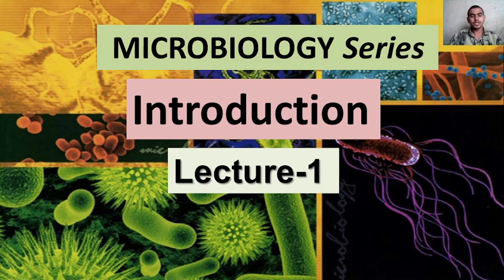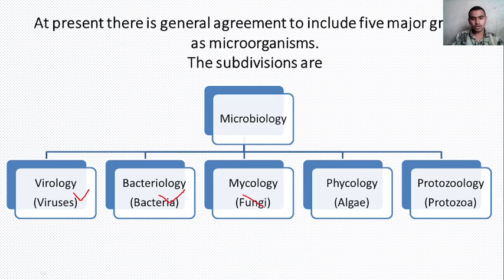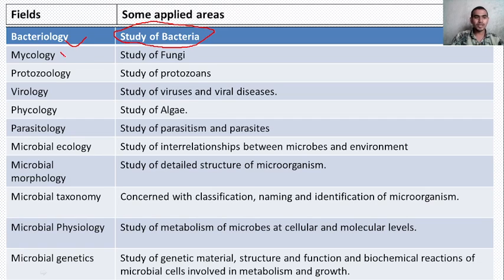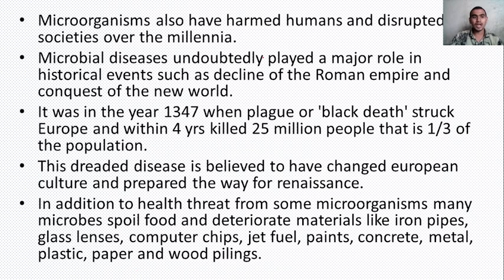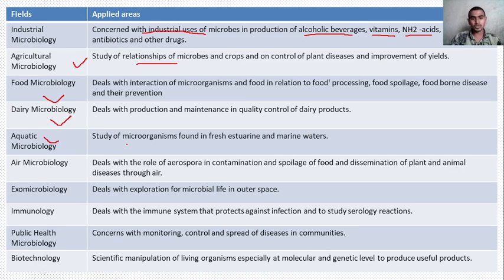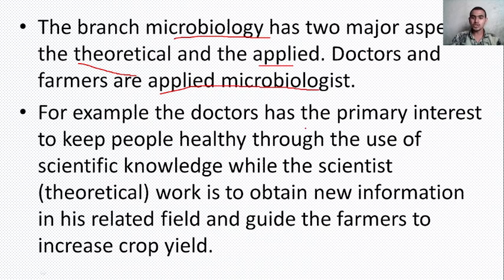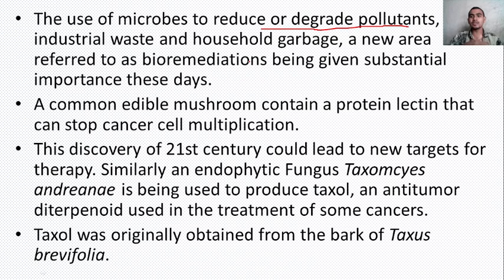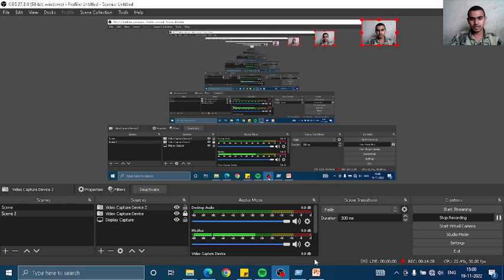Introduction Lecture-1 (Microbiology Series)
Hello Guys,
This is Rohan, Hope you are doing well.
I have started the series of Mircobiology.
This is the first lecture-1. Hope you will understand and it will help you so much.

Microbiology is one of the most applied of all the biological sciences which did not exist as a true science before the later part of 19th century.
Microbiology is the study of microorganisms that is the organism which are of microscopic dimensions.
These organisms are too small to be clearly perceived by the unaided human eye. Microorganisms are living organisms that are usually too small to be seen clearly with the naked eye.
Microorganisms are relevant to all of us in a multitude of ways.
The influence of microorganism in human life is both beneficial as well as detrimental also. For example microorganisms are required for the production of bread, cheese, yogurt, alcohol, wine, beer, antibiotics (e.g. penicillin, streptomycin, chloromycetin), vaccines, vitamins, enzymes and many more important products.
Microbiology is one of the largest and most complex of the biological sciences as it deals with many diverse biological disciplines.
In addition to studying the natural history of microbes, it deals with every aspects of microbe-human and environmental interaction.
These interactions include: ecology, genetics, metabolism, infection, disease, chemotherapy, immunology, genetic engineering, industry and agriculture.
The branches that come under the large and expanding umbrella of microbiology are categorized into pure and applied sciences.
The branch microbiology has two major aspects: the theoretical and the applied. Doctors and farmers are applied microbiologist.
For example the doctors has the primary interest to keep people healthy through the use of scientific knowledge while the scientist (theoretical) work is to obtain new information in his related field and guide the farmers to increase crop yield.
Industrial Microbiology Concerned with industrial uses of microbes in production
of alcoholic beverages, vitamins, NH2
-acids, enzymes,
antibiotics and other drugs.
Agricultural Microbiology Study of relationships of microbes and crops and on control
of plant diseases and improvement of yields.
Food Microbiology Deals with interaction of microorganisms and food in relation
to food' processing, food spoilage, food borne disease and
their prevention
Dairy Microbiology Deals with production and maintenance in quality control
of dairy products.
Aquatic Microbiology
Air Microbiology
Exomicrobiology
Medical Microbiology
Immunology
Study of microorganisms found in fresh estuarine and
marine waters.
Deals with the role of aerospora in contamination and
spoilage of food and dissemination of plant and animal
diseases through air.
Deals with exploration for microbial life in out~r space.
Causative agents of disease, diagnostic procedure for
identification of causative agents, preventive measures.
Deals with the immune system that protects against infection
and to study serology reactions.
Public Health Microbiology Concerns with monitoring, control and spread of diseases
in communities.
Biotechnology Scientific manipulation of living organisms especially at
molecular and genetic level to produce useful products.
Bacteriology
Mycology
Protozoology
Virology
Algology or Phycology
Parasitology
Microbial ecology
Microbial morphology
Microbial taxonomy
Microbial Physiology
Microbial genetics and
Molecular Biology
TABLE 1
Major Fields of Pure Sciences
Some Applied Areas
Study of bacteria
Study of fungi (achlorophyllous, heterotrophic, eukaryotic
with a rigid cell wall containing chitin/cellulose)
Study of protozoans (animal like single celled eukaryotic
organisms).
Study of viruses and viral diseases.
Study of algae.
Study of parasitism and parasites (include pathogenic
protozoa, helminthes worms and certain insects).
Study of interrelationships between microbes and
environment.
Study of detailed structure of microorganism.
Concerned with classification, naming and identification of
microorganism.
Study of metabolism of microbes at cellular and molecular
levels.
Study of genetic material, structure and function and
biochemical reactions of microbial cells involved in
metabolism and growth